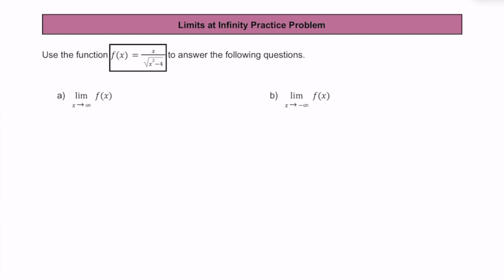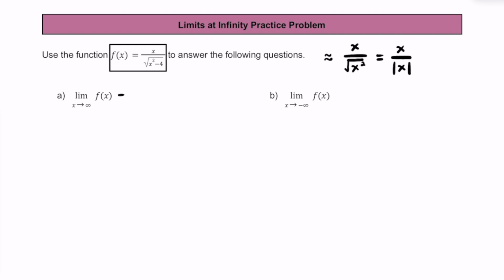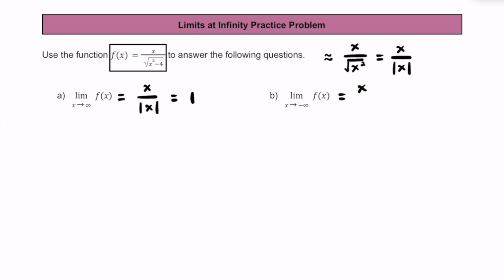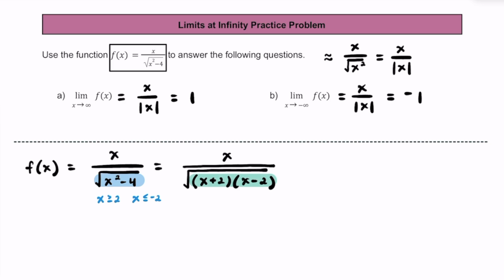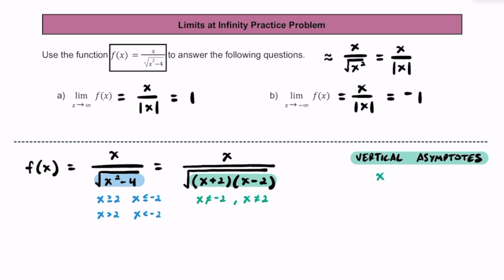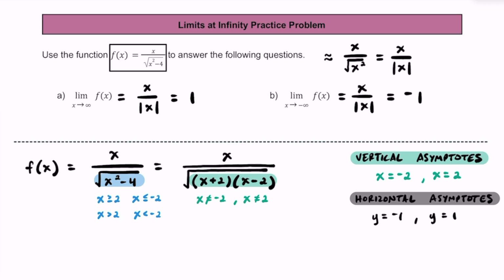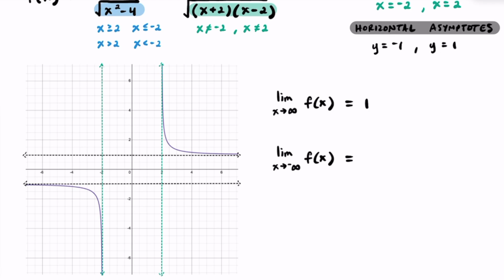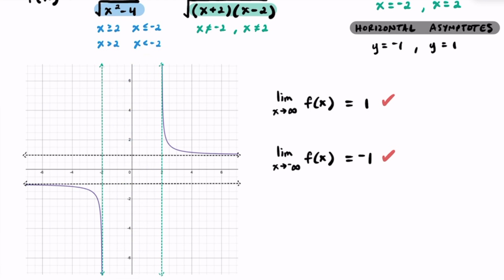How to Evaluate a Limit at Infinity [AP Calculus Question]